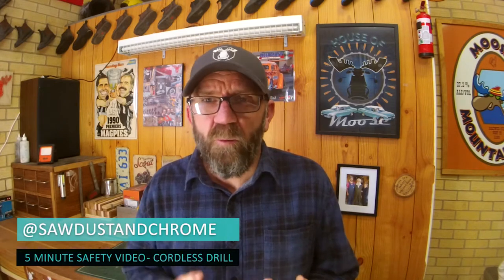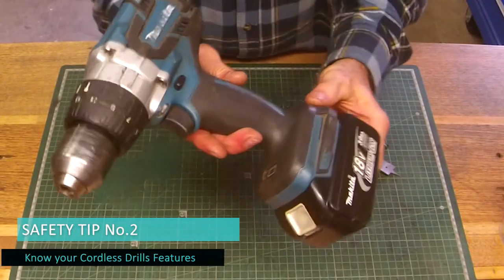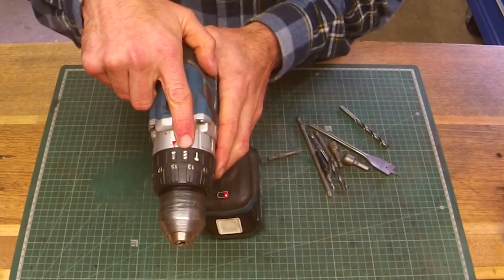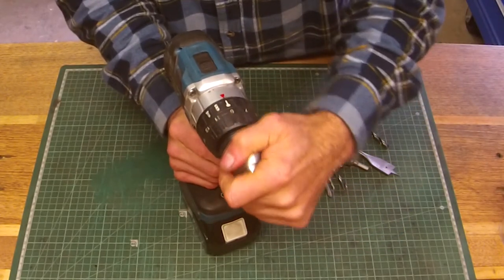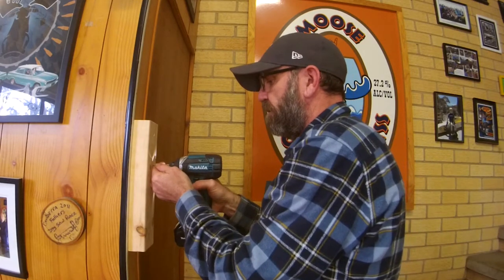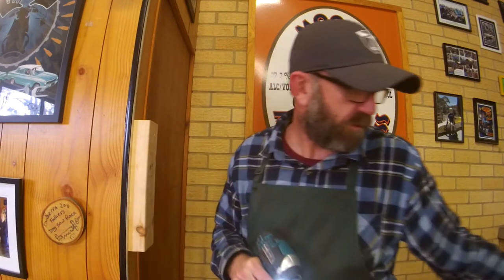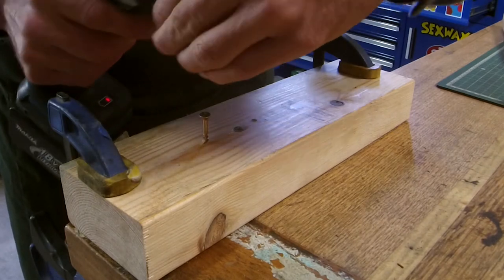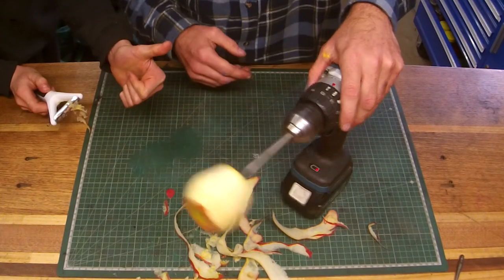Cordless Drill Safety: 4 Must-Know Tips for Woodworking DIY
Want to know how to use your Cordless Drill safely? I’ll show you my top 4 safety tips to keep you out of harm's way. We don't want you to lose something you cannot grow back. This video is a quick 6-minute hit on keeping you safe and confident on your equipment, which is my priority.

Cordless Drill Safety Tips - Click on the link below for the Lesson Sequence Outline for Teachers to follow and the Worksheets that accompany the video for your students to complete.

For a more comprehensive video on all things Cordless Drill, including types, budget, purchasing and what to consider, initial setup, safety, maintenance, and a few bonus hot tips and tricks. You need to check this video out.

It really helps grow the Sawdust and Chrome Family and we really appreciate you being involved, I don’t want you to miss a thing.

Your shop safety is YOUR responsibility, so therefore I accept NO responsibility or liability for any errors, injury, damage, etc. The viewer is responsible for proper safety precautions, following laws, rules, codes, and regulations. Always exercise caution and consult a licensed professional for any questions.